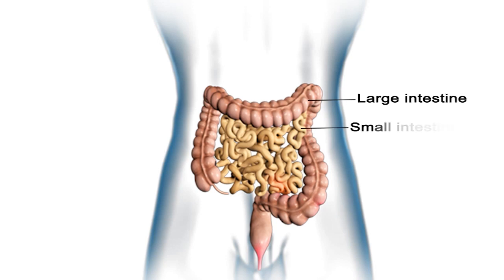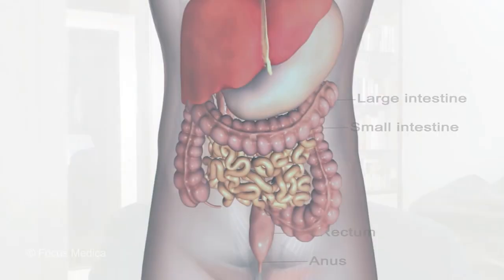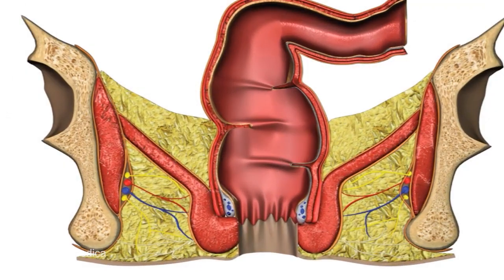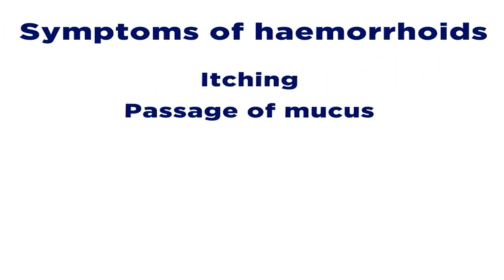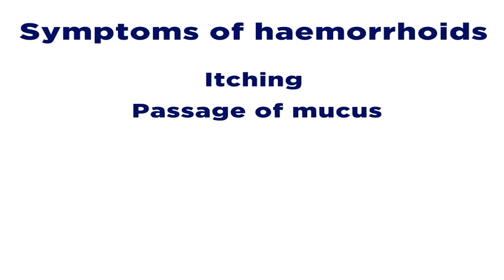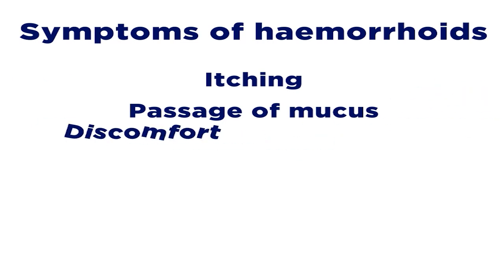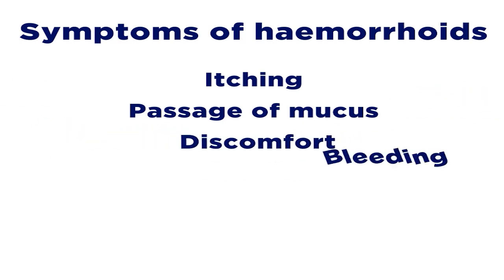Haemorrhoids (Piles)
Understanding Haemorrhoids or piles !

- What are haemorrhoids?
- What causes haemorrhoids?
- What are the symptoms of haemorrhoids?
- What are the types of haemorrhoids?

Presented by
Dr. (Col.) Koduvayur M Harikrishnan
Senior Consultant General and Laparoscopic Surgeon; Endoscopist